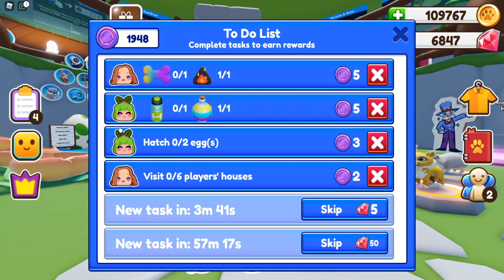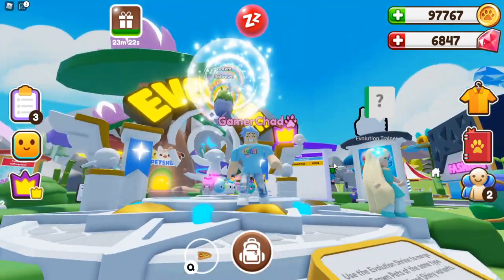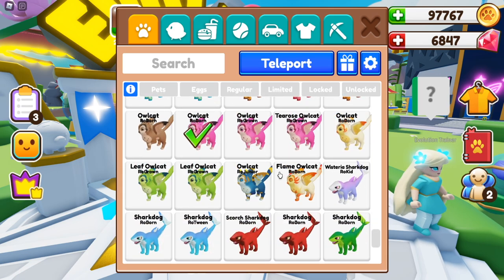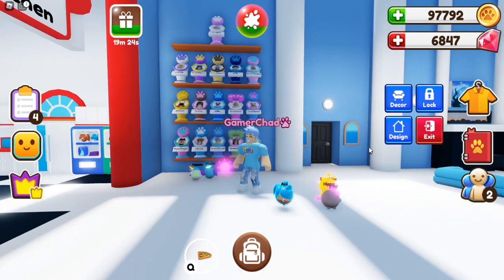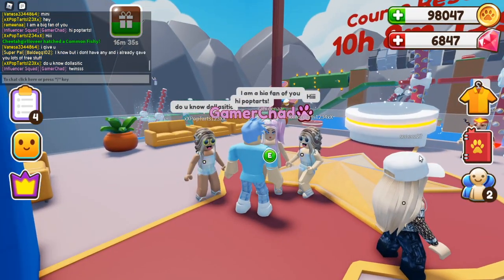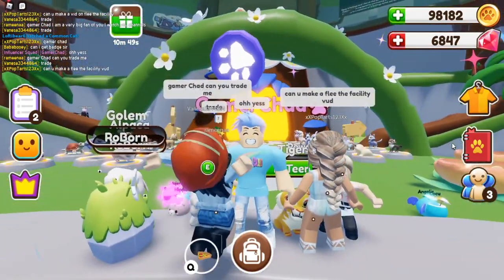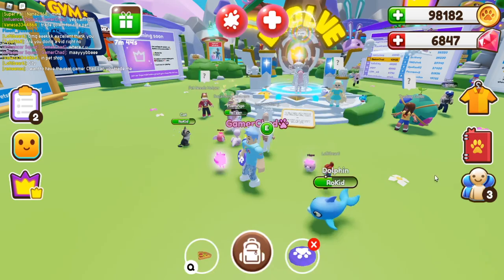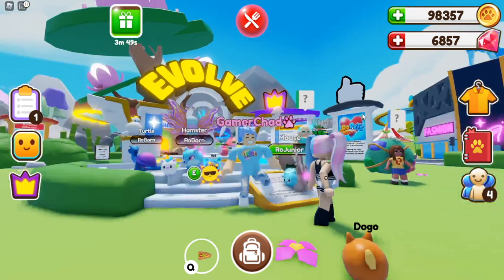RoPets Some of My Completed Pet Collections and Playing for Fun in Roblox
RoPets: Collect & raise over 550 quality animated Pets & Mini Pets! Decorate your Homes with interactive furniture and build for FREE. Customize your avatar. Trade across all RoPets servers via our unique-to-Roblox Trading Center. Friendly community, fun events, and more!